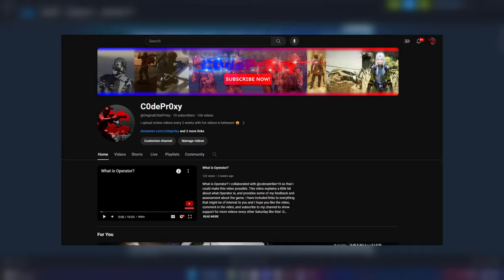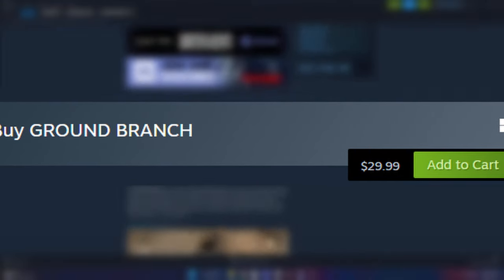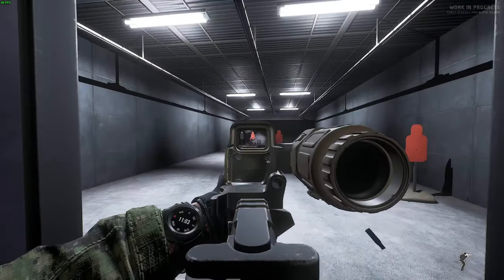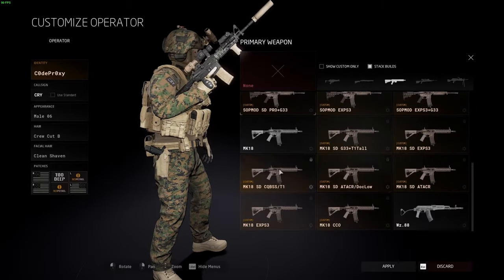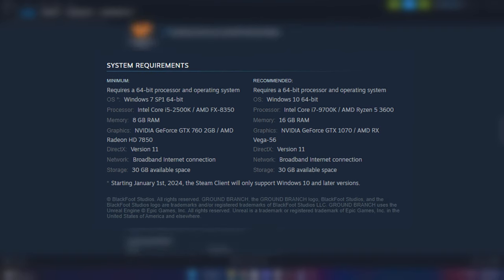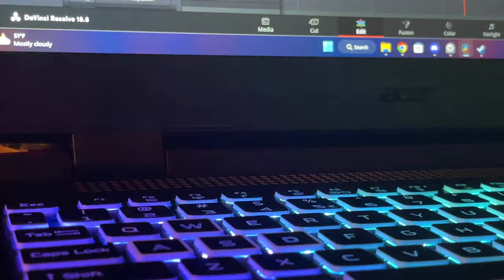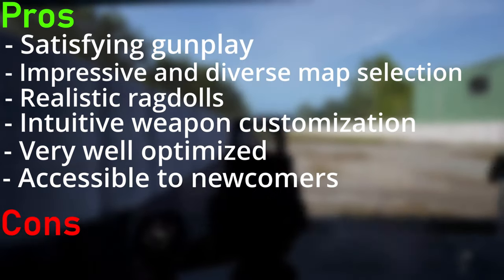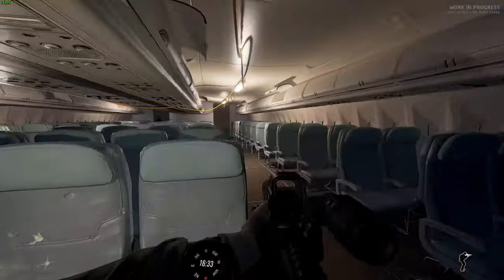What is Ground Branch in 2024?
What is Ground Branch? This video explains a little bit about what Ground Branch is, and provides some of my feedback and assessment about the game. I have included links to everything that might be of interest to you and I hope you like the video, comment in the video, and subscribe to my channel to show support for more videos every other Saturday like this! :D

i3 12100F
ASRock B660M Pro RS
Thermaltake Smart 500W
CORSAIR 4000D AIRFLOW
PowerColor Fighter AMD Radeon RX 6600
Corsair VENGEANCE LPX DDR4 RAM 32GB
TEAMGROUP T-Force Vulcan Z 1TB

-CHAPTERS-
0:00 Intro
0:43 Price
1:06 Maps
5:29 Gameplay
6:19 Performance
7:17 Audio
7:29 Final Thoughts